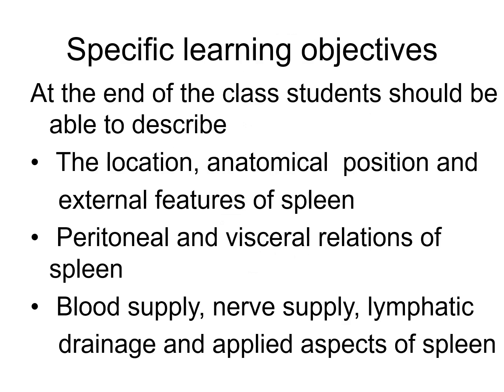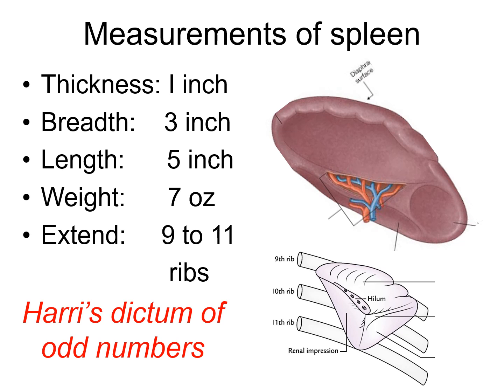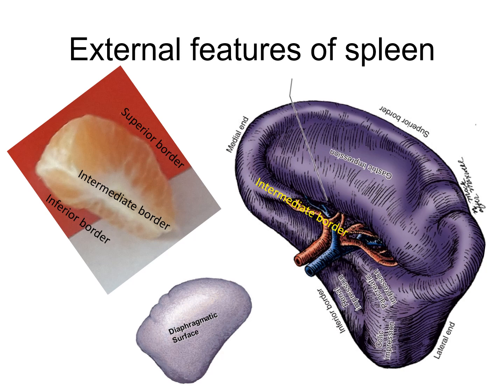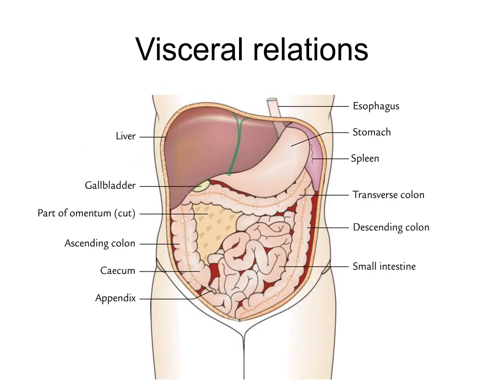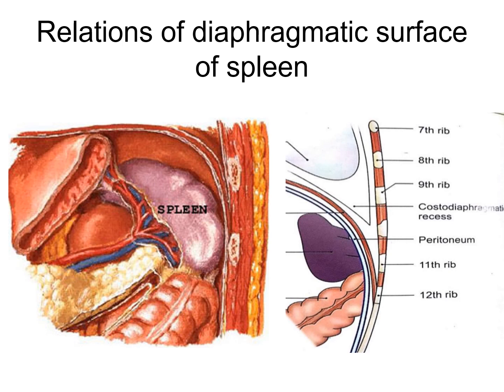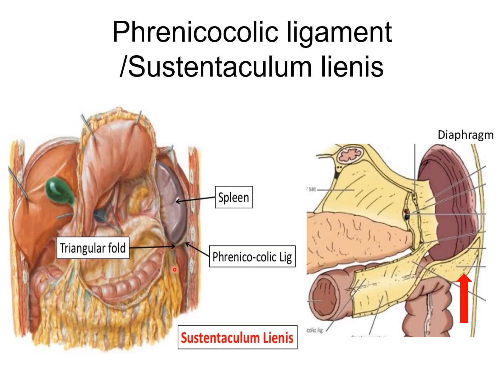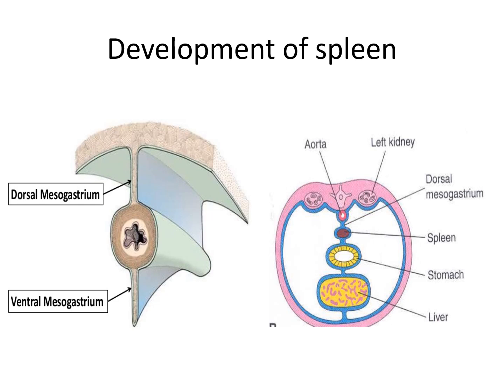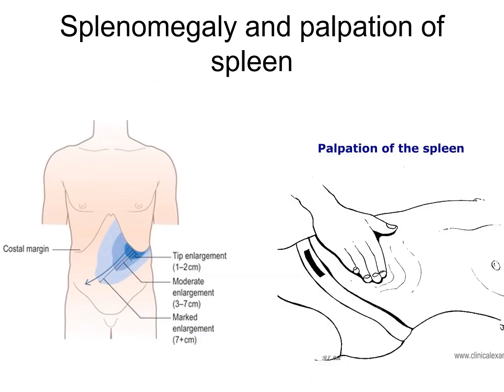Spleen by Dr Seema maam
aantomy lecture